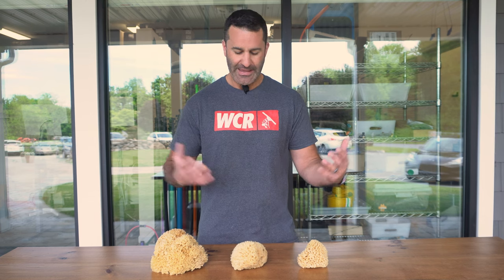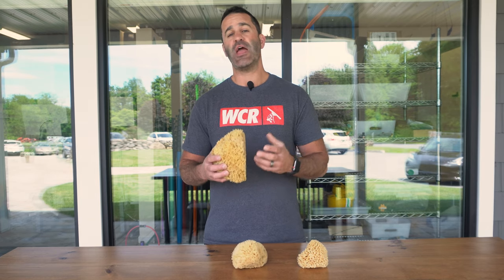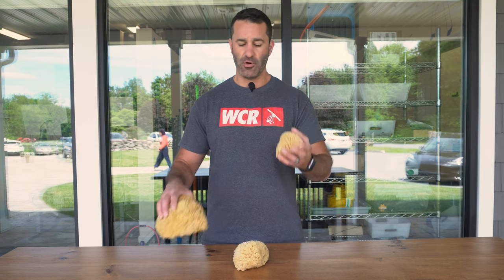Product Spotlight: Natural Sea Sponges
A tool as old as time (well, almost)! These au naturel sea wool sponges are great for getting into those nooks and crannies on tight corners, frames, and tracks. They are less prone to abrasion and more durable because of their natural qualities, and immaculately absorbent. Grab a few of these versatile sponges to take with you for any job!